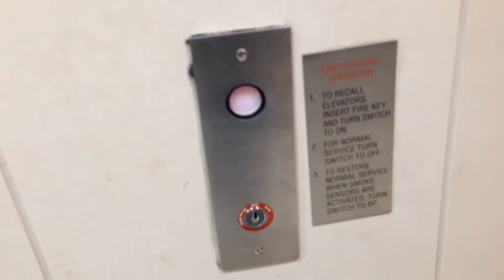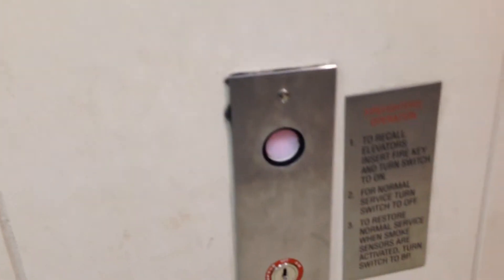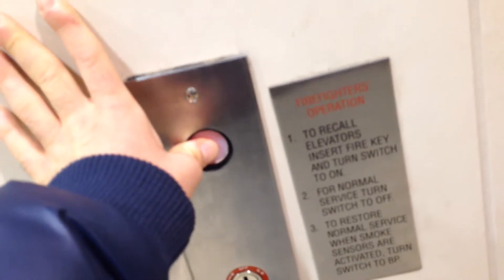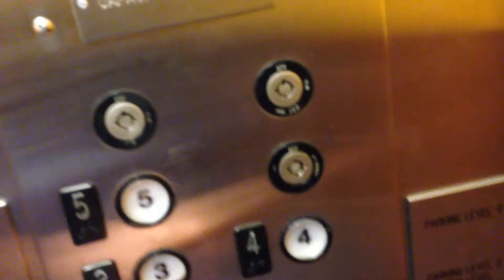Schindler RT Hydraulic Elevators (Yellow Parking) @ Mall at Short Hills, Millburn, NJ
These have EPCO fixtures but are nice. They are a bit slow but have an interesting layout. Installed in 1988.